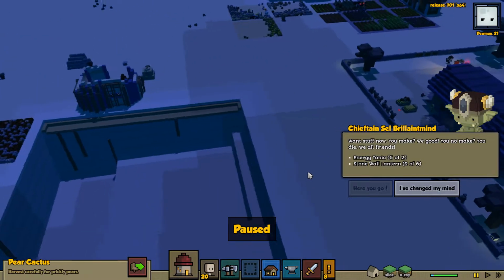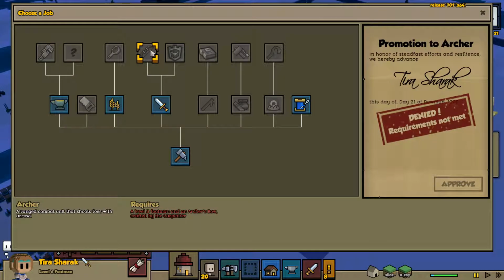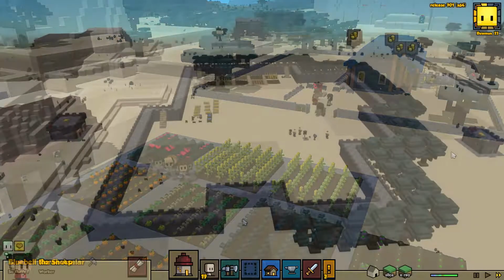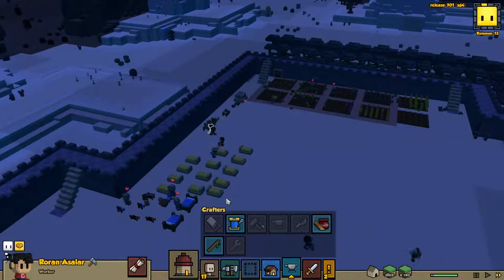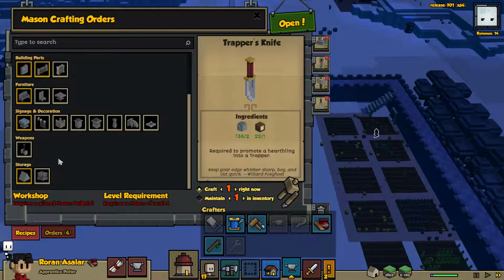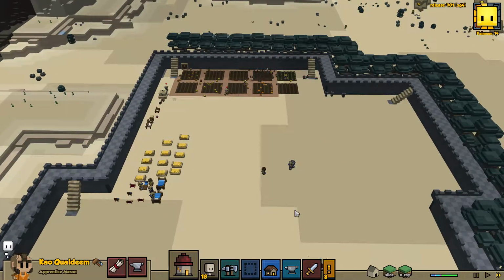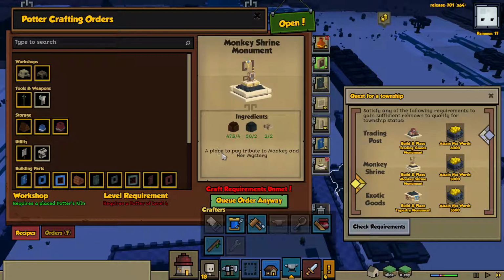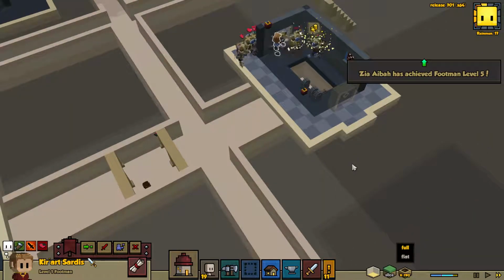⛏ StoneHearth Episode 3: Our fortress home.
Holly Huntress Playing StoneHearth Episode 3: Our fortress home.
Stonehearth is a game about exploration and survival in an epic fantasy setting.
Our job is to help a small group of settlers survive, we will need to establish a food supply, build shelter, defend your people, and find a way to grow and expand, facing challenges at every step.
Don't forget to slap that like button.
Stay awesome!! 😍